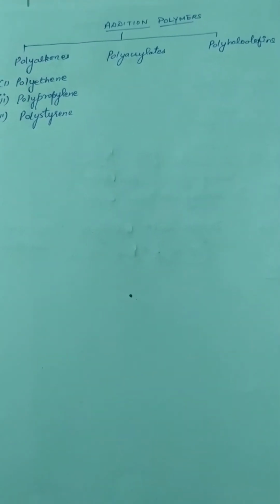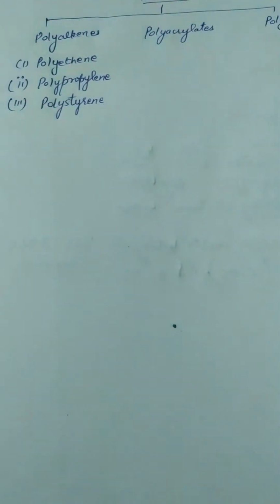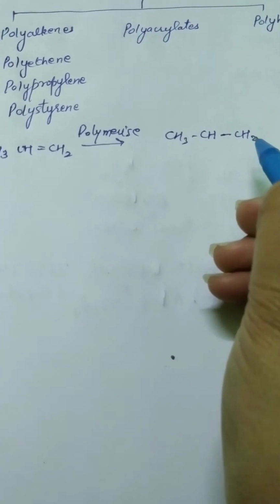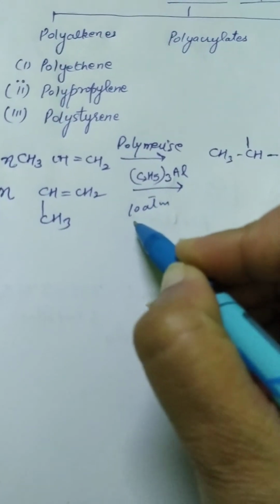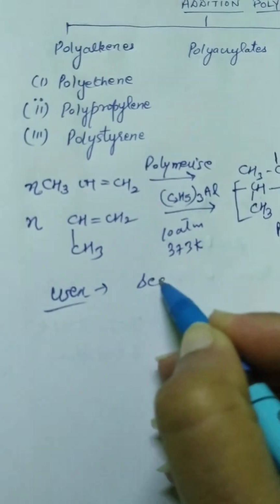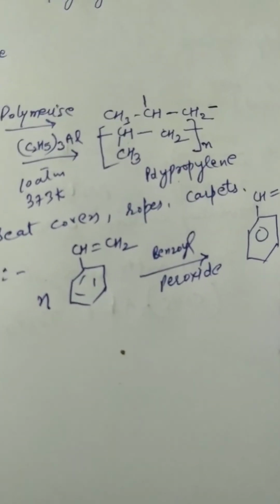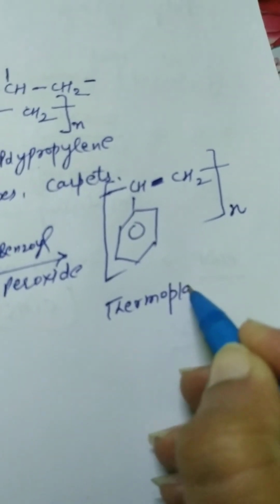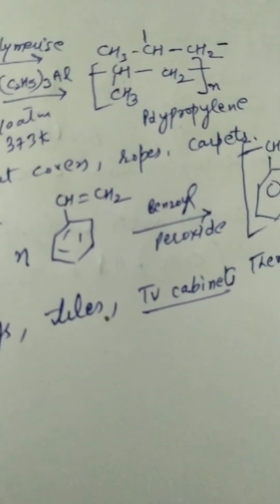Polypropylene and polystyrene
Properties and uses of polypropylene and polystyrene